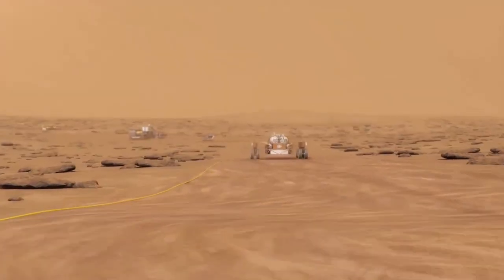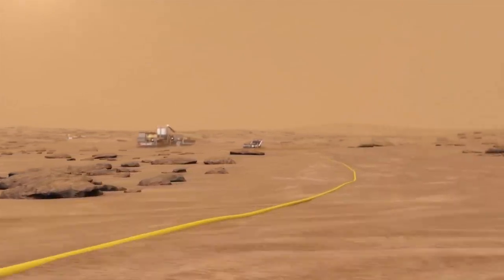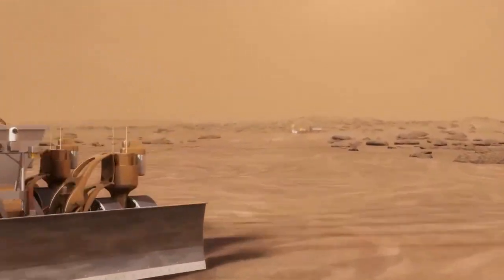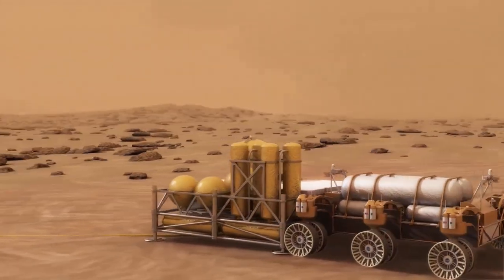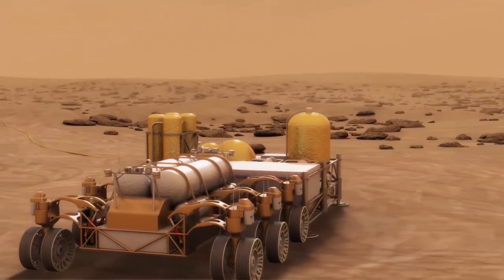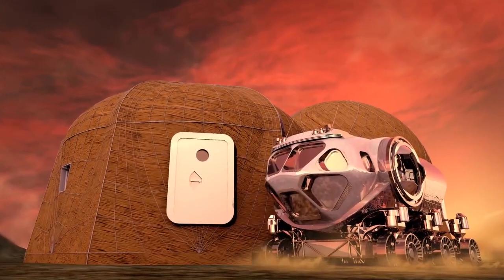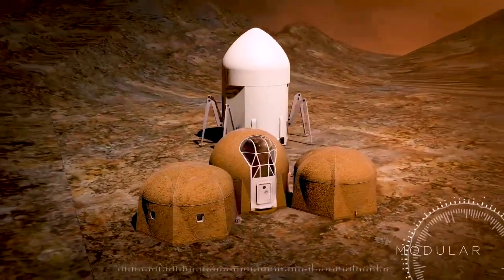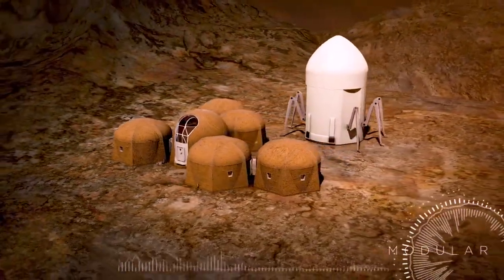Using Mars to help us explore Mars- In Situ Resource Utilization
Ancient explorers arrived at a new land and stocked up on water, food, and other supplies for their journey home. If astronauts heading to Mars can do the same thing, they can accomplish the same mission for a much lower cost. What do they need to do to make this happen?

Videos and images used from NASA, SpaceX, Free Documentary, and John Campbell